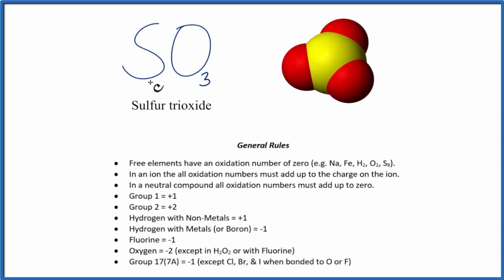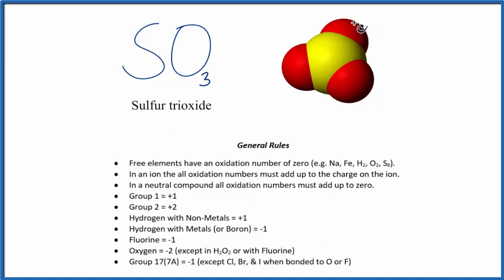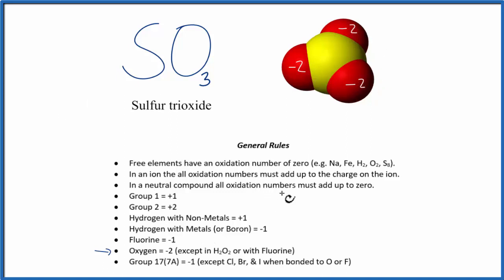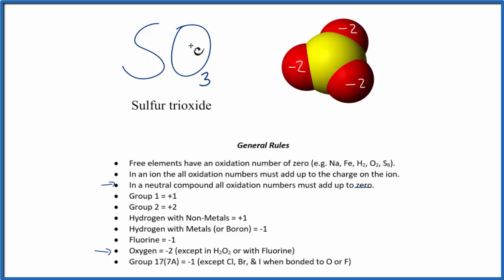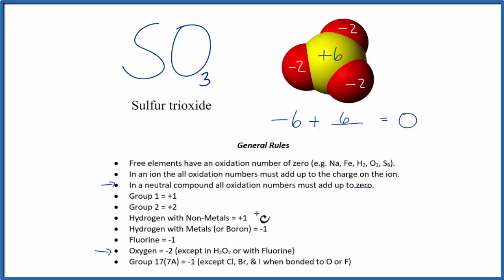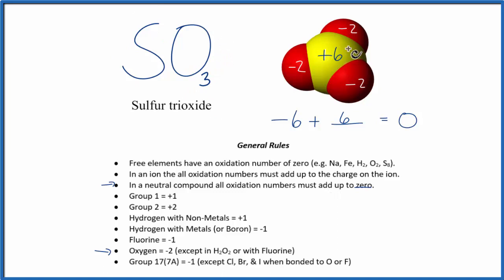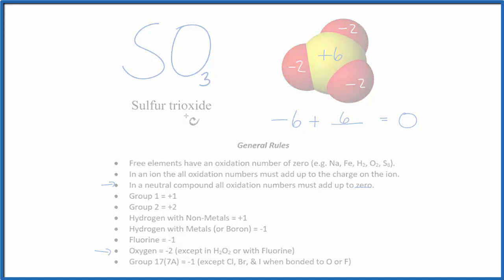How to find the Oxidation Number for S in SO3 (Sulfur trioxide)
To find the correct oxidation state of S in SO3 (Sulfur trioxide), and each element in the molecule, we use a few rules and some simple math.

First, since the SO3 molecule doesn’t have an overall charge (like NO3- or H3O+) we could say that the total of the oxidation numbers for SO3 will be zero since it is a neutral molecule.

Here it is bonded to element symbol so the oxidation number on Oxygen is -2. Using this information we can figure out the oxidation number for the element S in SO3.